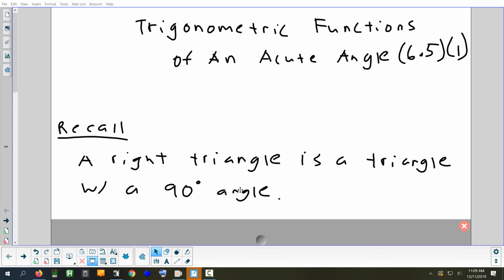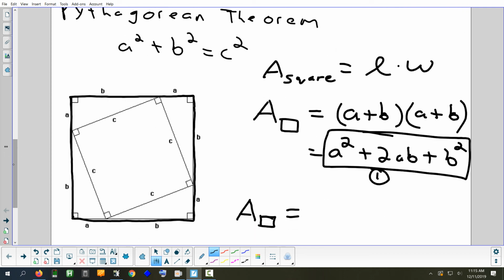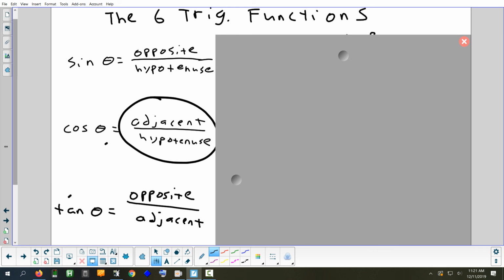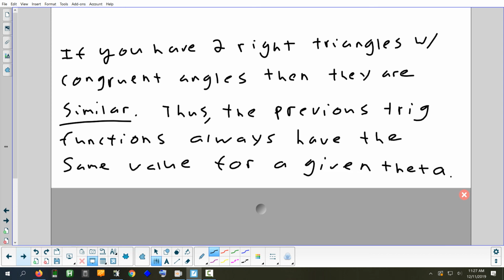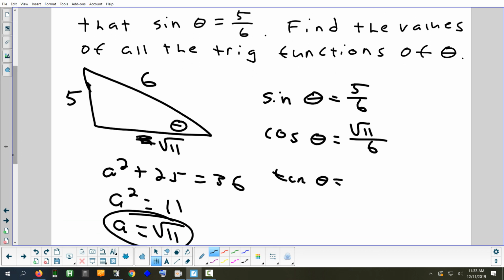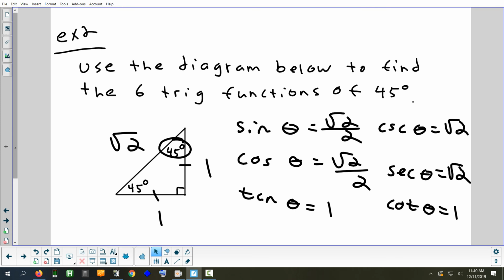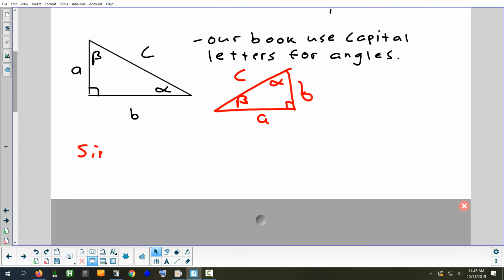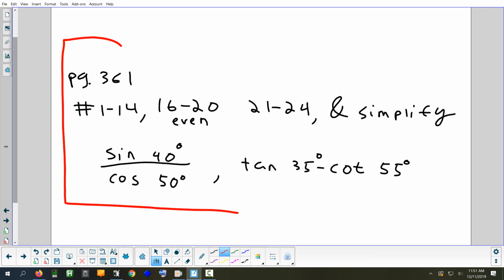6.5(1) Right Triangle Trigonometry 12-11-19